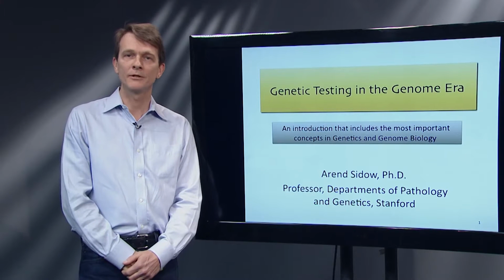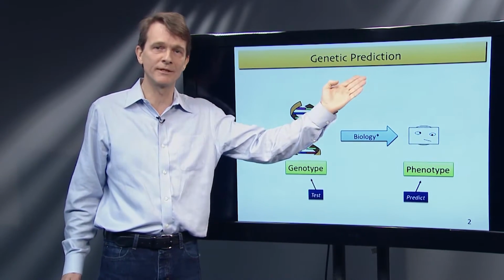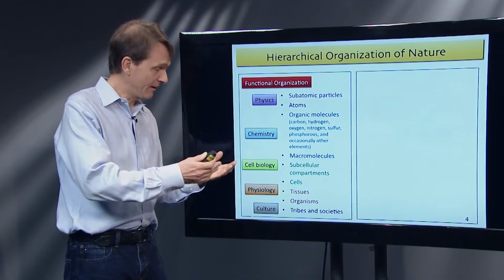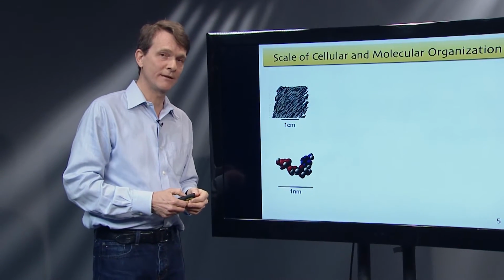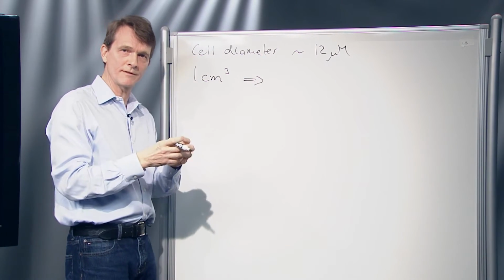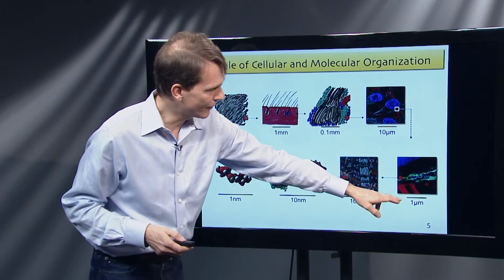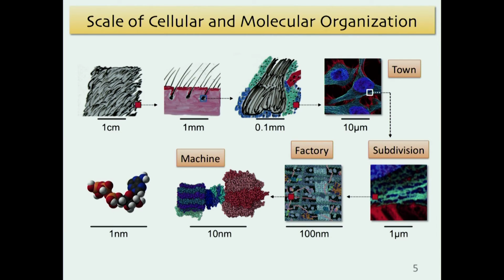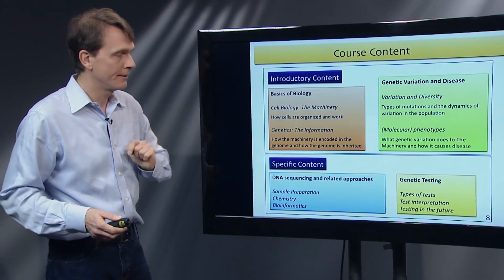Introduction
Arend Sidow, PhD
Professor, Department of Pathology and Genetics
Stanford University